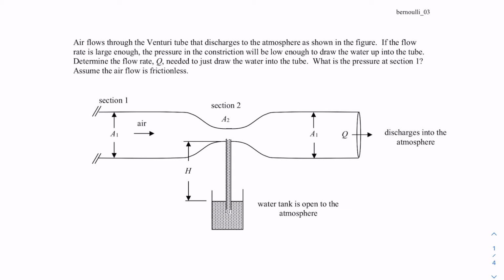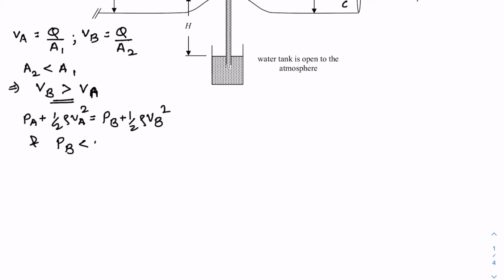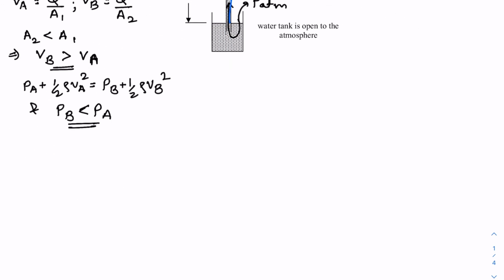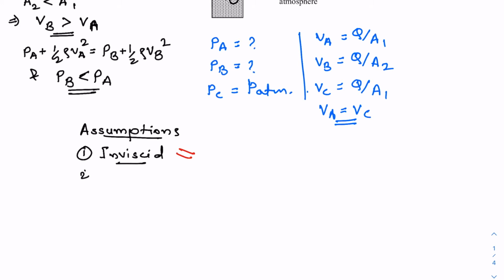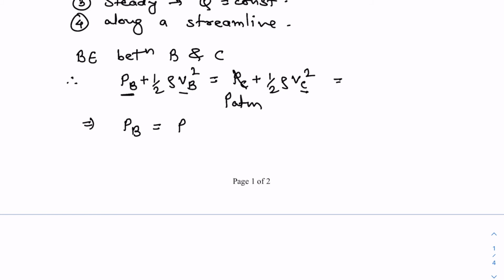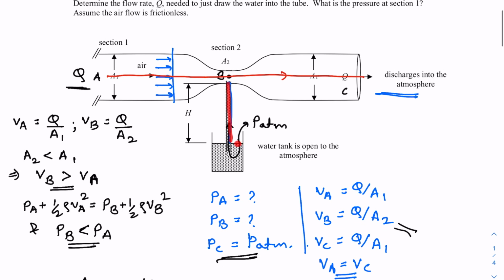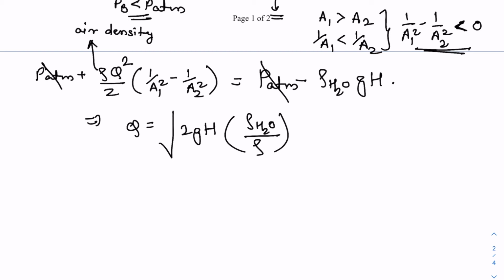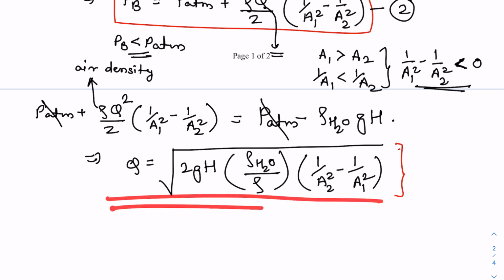Problem 4: bernoulli_03